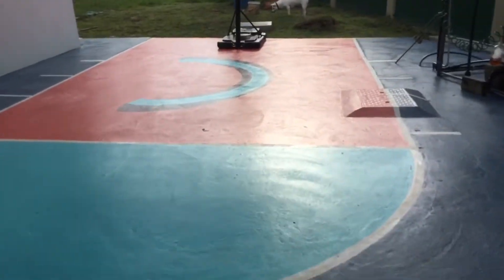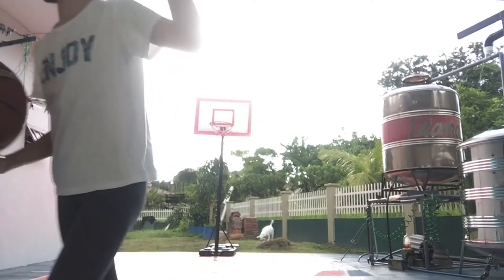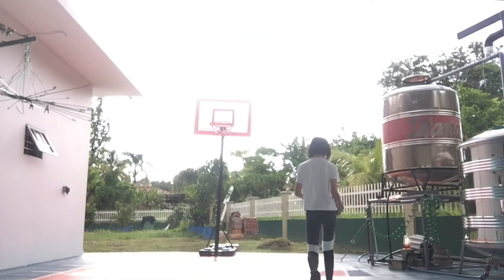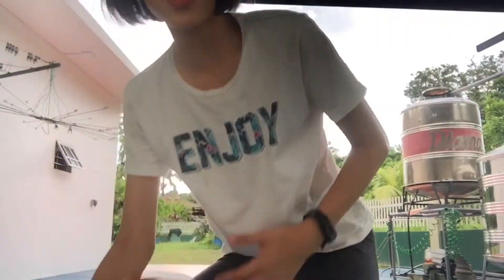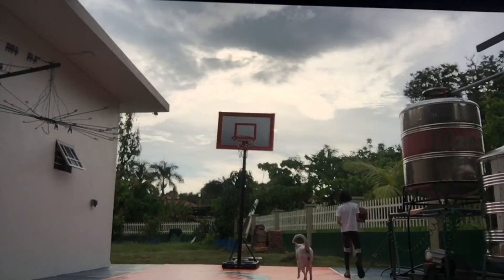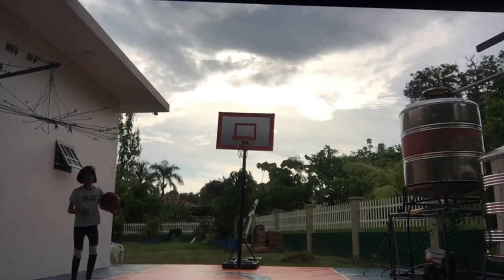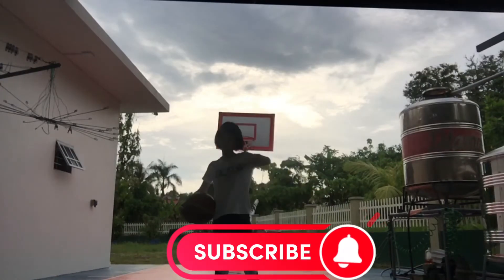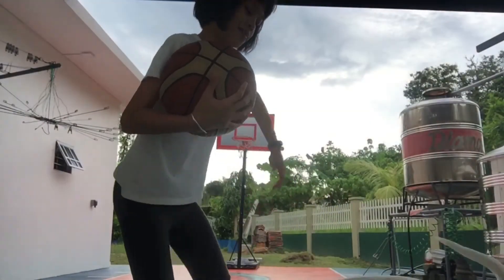I Built an OFFICIAL Basketball Court in my backyard !